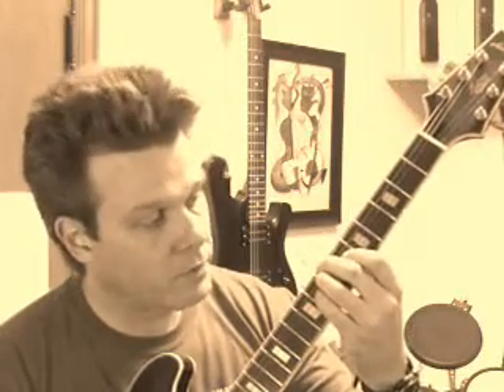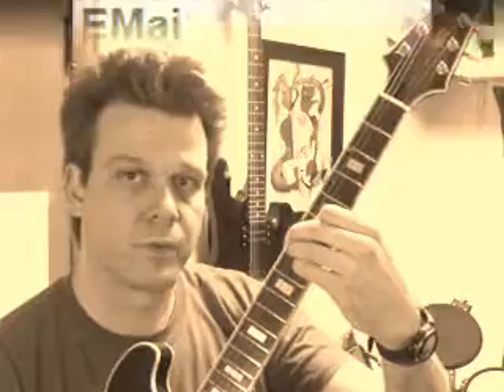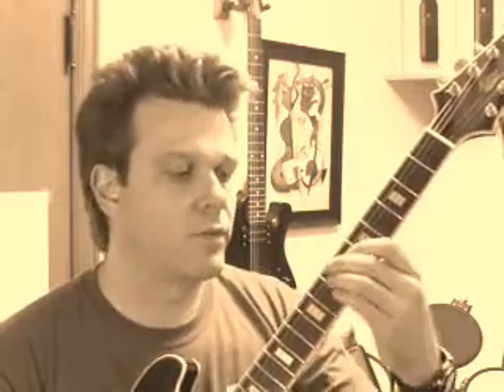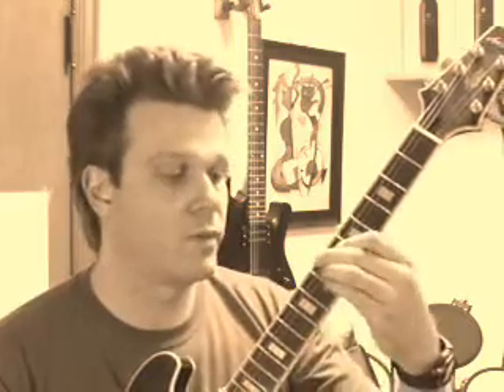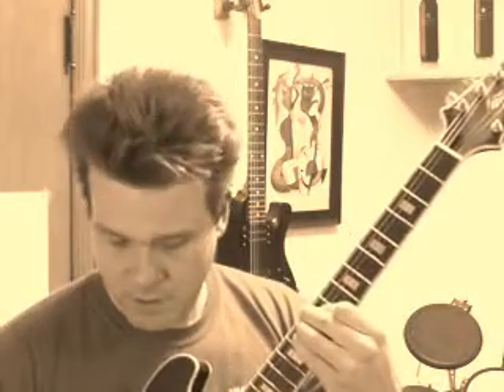** Guitar Lessons Columbus Ohio - Triads 5-1-3 - Advanced Series **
Find out 5 ways to buy a better guitar.